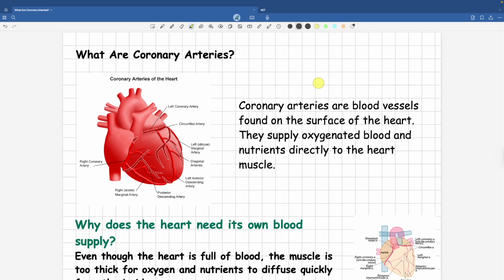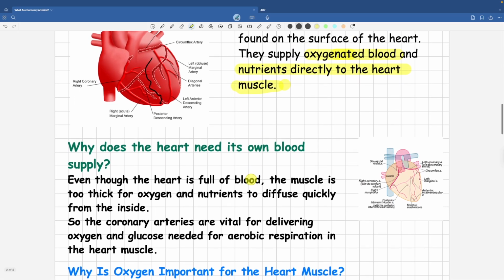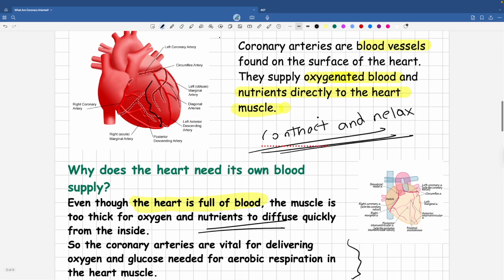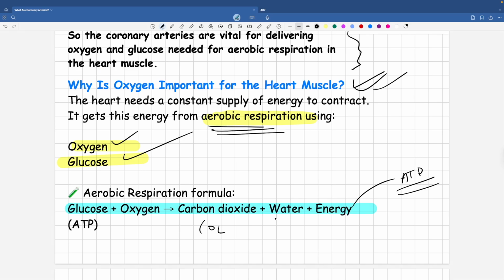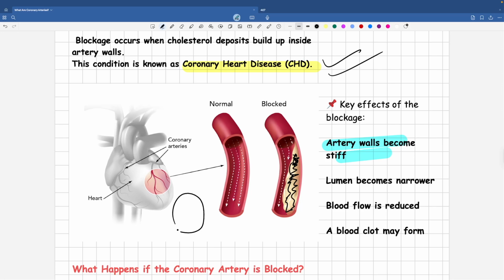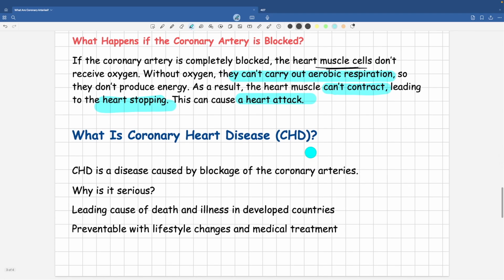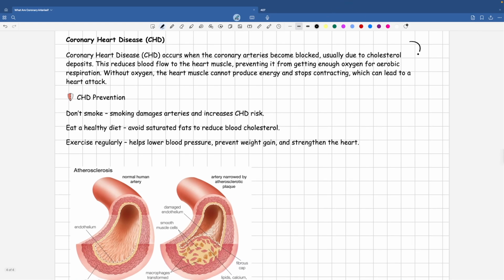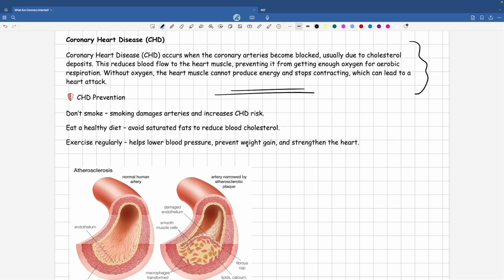GCSE Biology 9.2 – The Coronary Arteries Made Easy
In this video, we dive into the coronary arteries, their structure, and their crucial role in supplying blood to the heart muscle. Perfect for GCSE and O Level Biology students, this lesson covers everything you need to know from Chapter 9.2 of the syllabus, including how coronary artery disease (CHD) affects heart health.

✅ Learn about:

The anatomy of coronary arteries

How they supply oxygen-rich blood to the heart

The importance of coronary circulation

Common issues like coronary heart disease (CHD)

Key facts for GCSE and O Level Biology exams

If you want to master the heart and circulatory system, this video is your go-to revision resource!